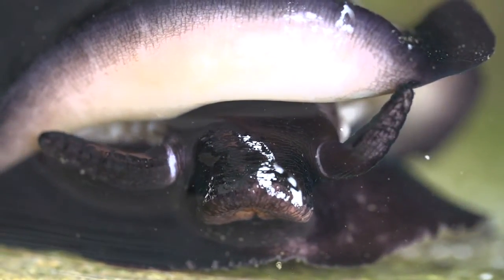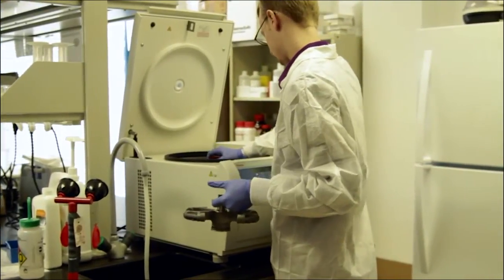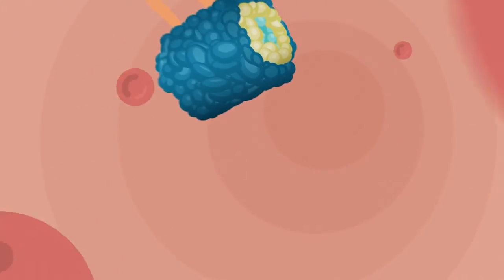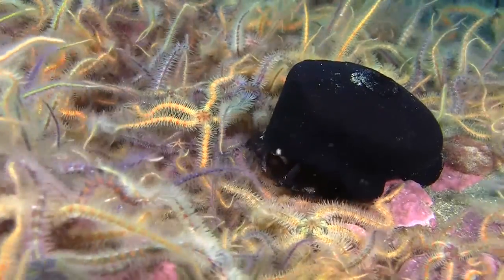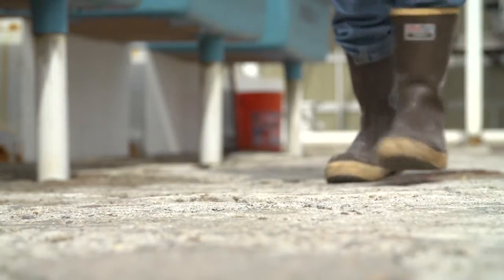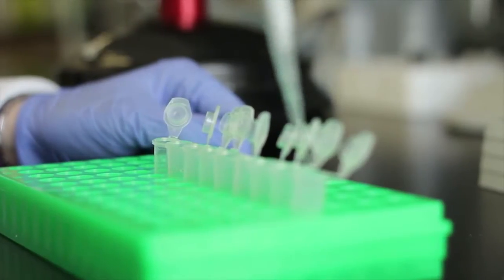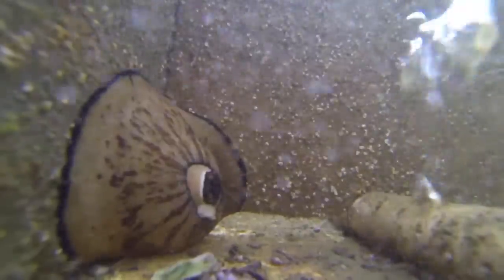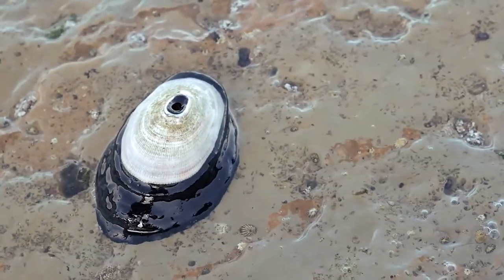Raising Sea Snails for Cancer Vaccines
A marine mollusk with a coveted blood protein is shaping the way researchers treat cancer.